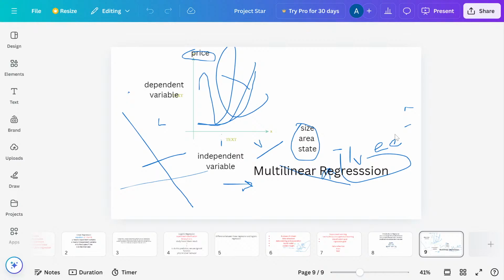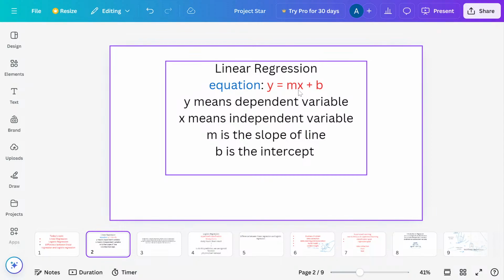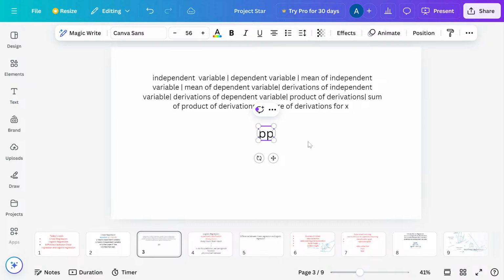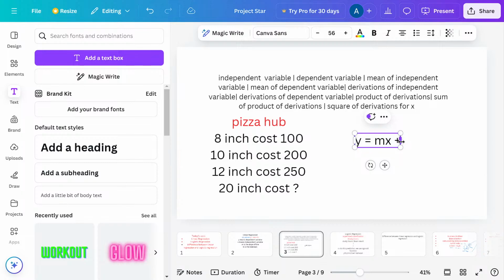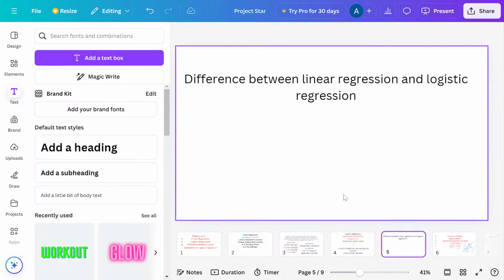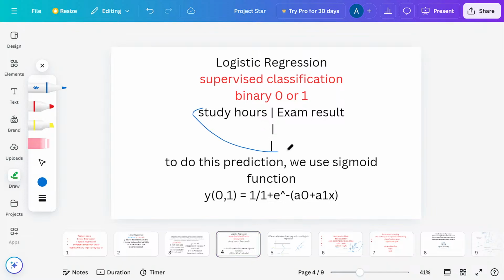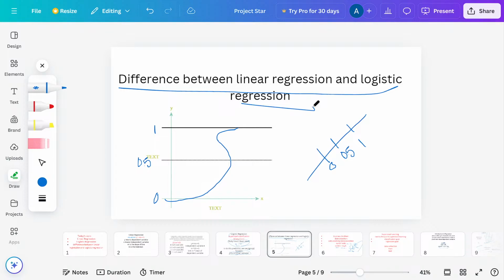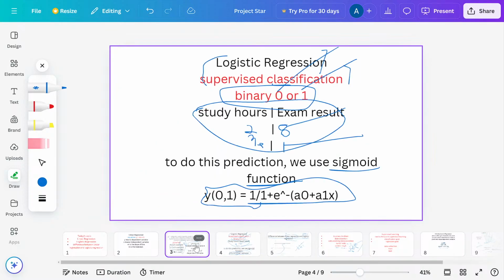Project Star Day 2